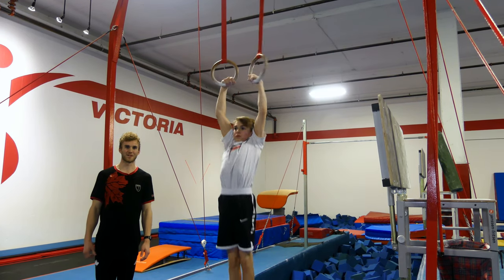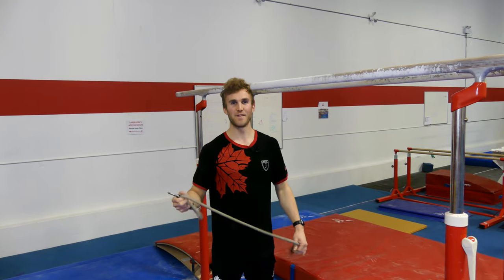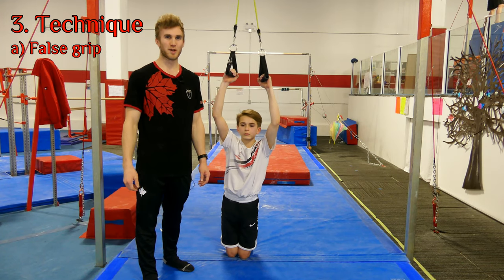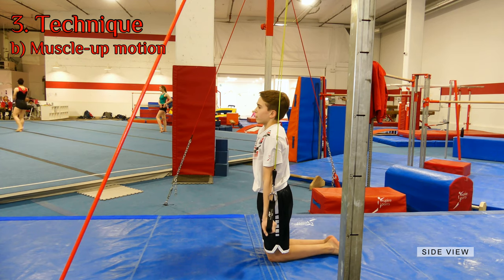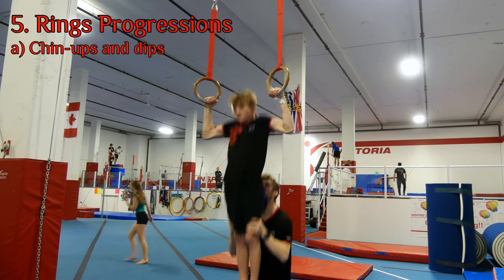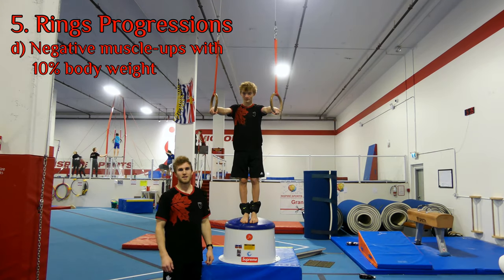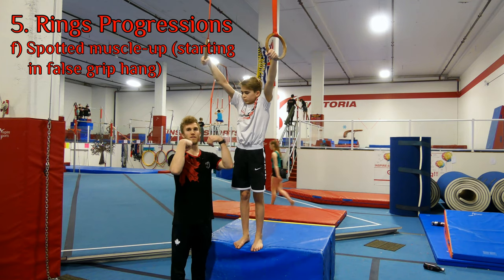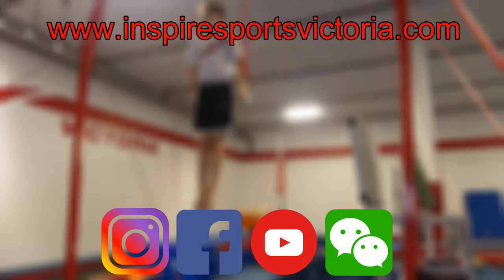Inspire Skills- How to do a Muscle-Up on Rings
In Inspire Skills, one of our skilled coaches, with the assistance of a skilled competitive gymnast, will give you some tips and drills to do to help learn and master a certain skill.